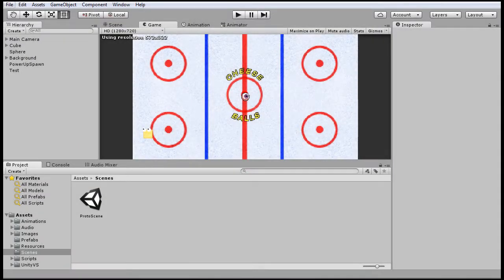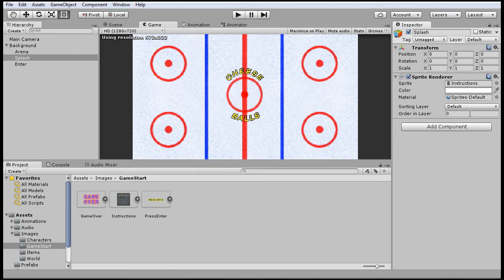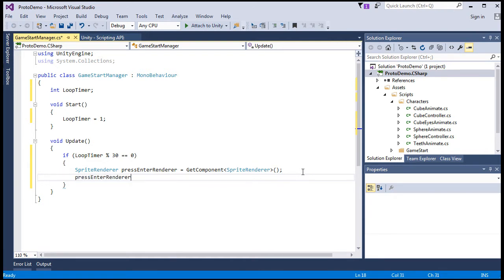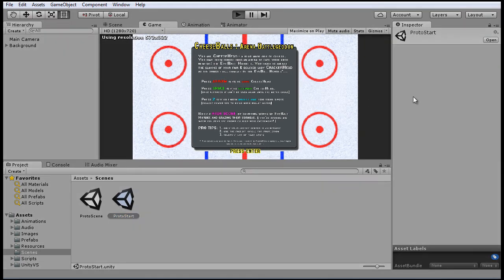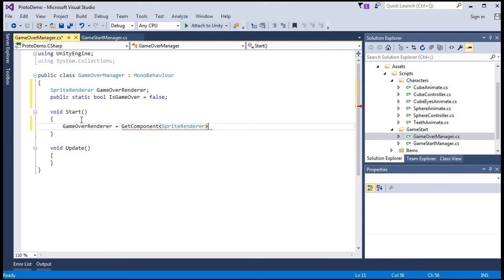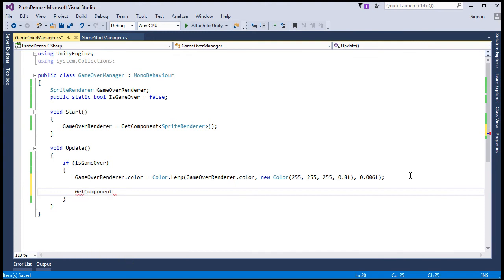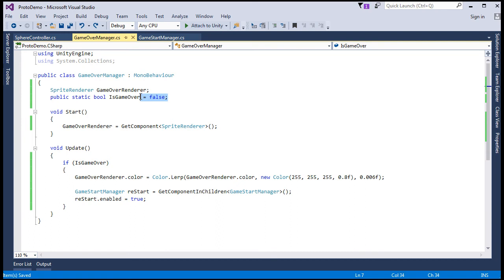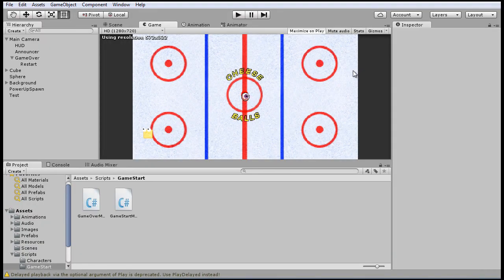[42] Learn Game Coding Step by Step - Scene Loading & Game Manager - Unity + C#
LESSON NOTES:

In this lesson we delve into how to load one scene from another by creating a start screen. We will also re-use this code for quickly restarting the game upon "Game Over."

Along the way, we experience an issue with how scripts are instantiated that determines whether or not default values should be set at instantiation or in the Start() method.